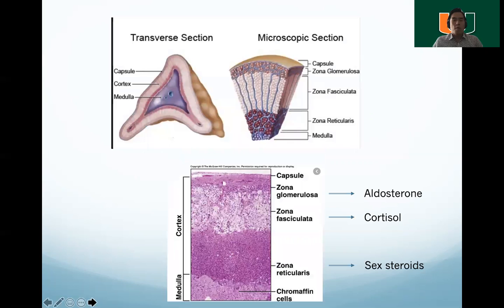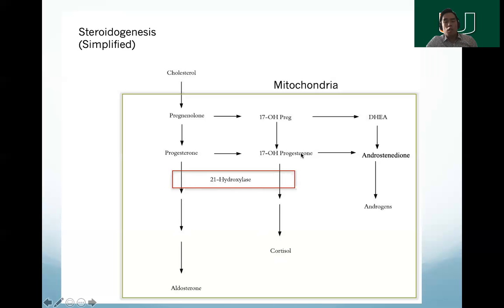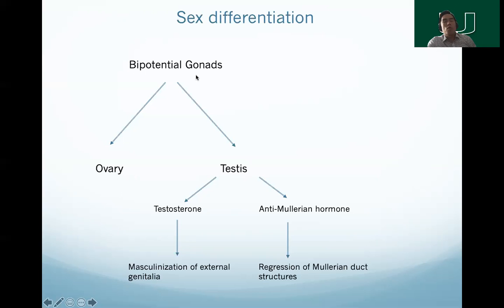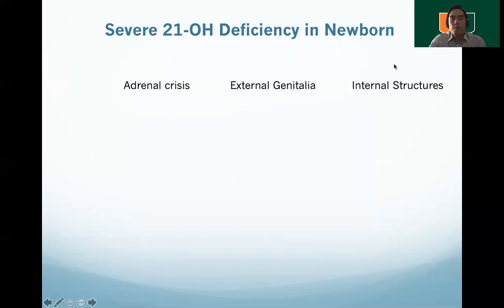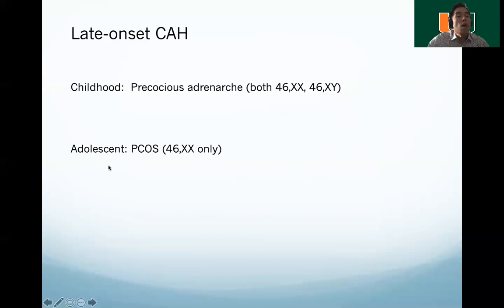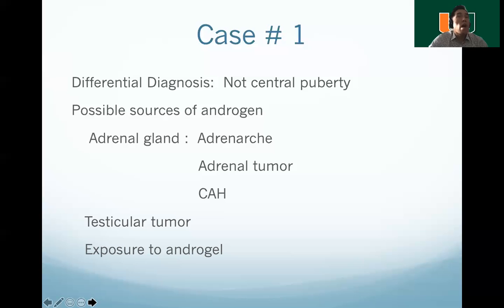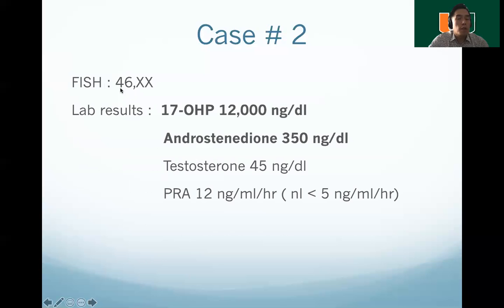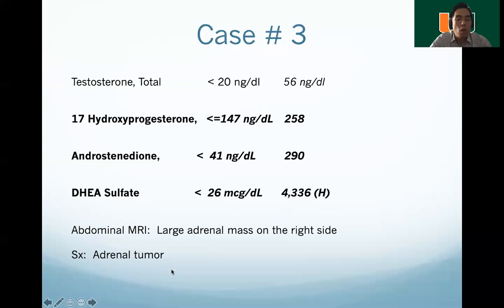Congenital Adrenal Hyperplasia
Lecture on Congenital Adrenal Hyperplasia by Dr. Supamit Ukarapong for Holtz Children's/University of Miami pediatric residents.